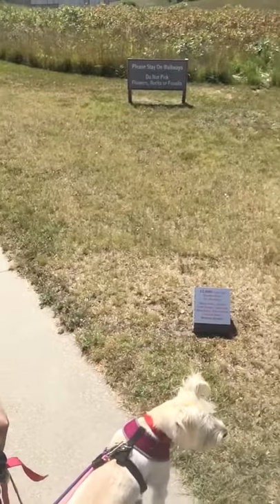Ashfall Fossil Beds Nebraska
Didn't film inside but posted pictures on Facebook :)